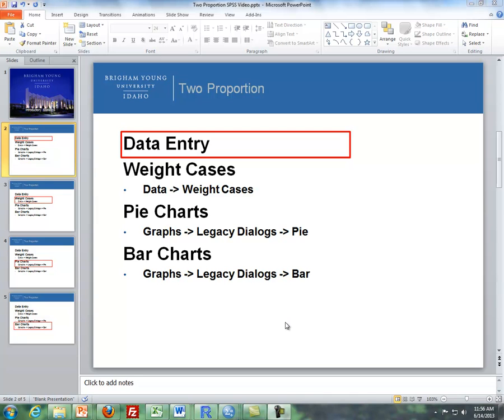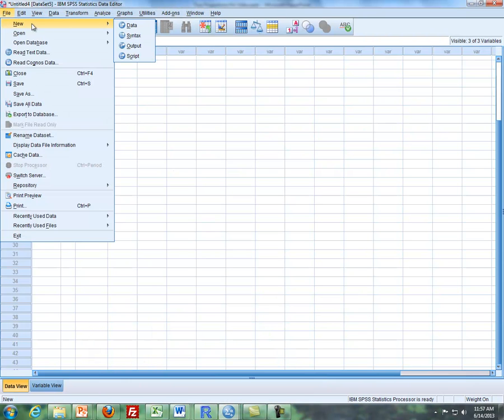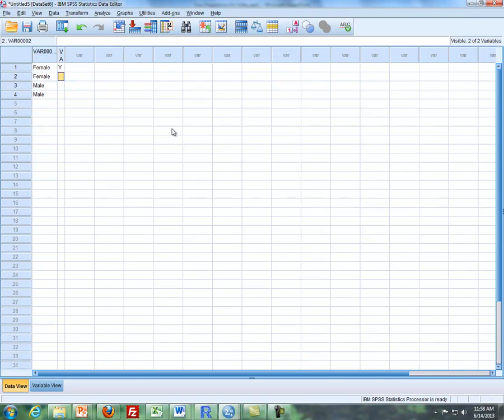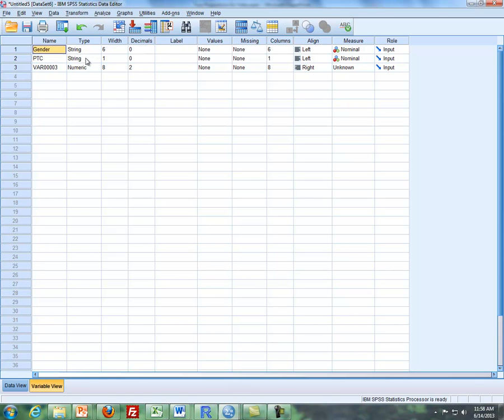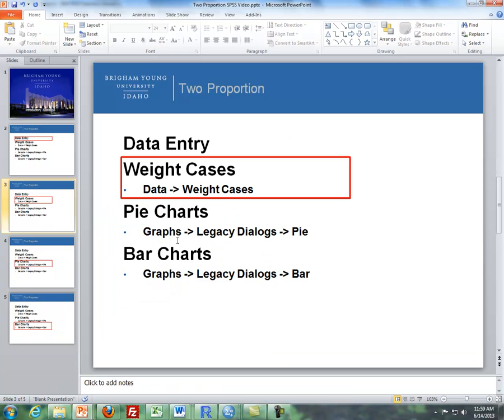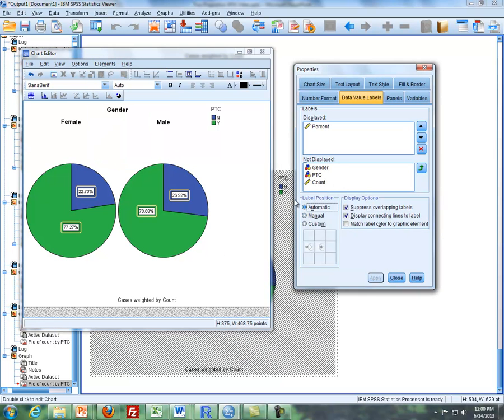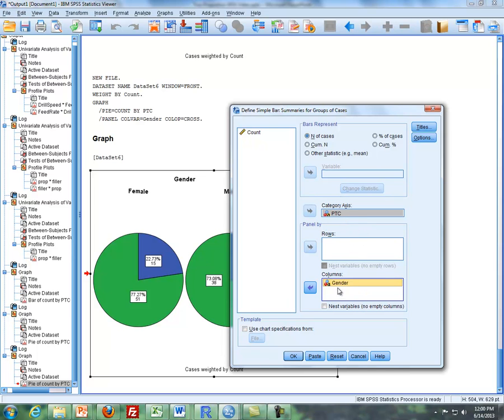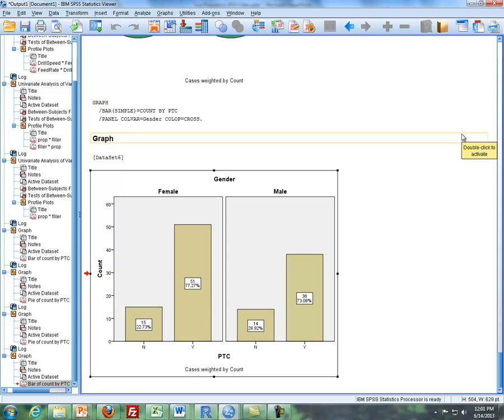Lesson 18 - SPSS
Data Entry
Weight Cases
Pie Chart
Bar Chart